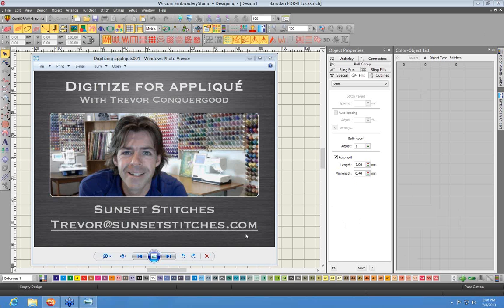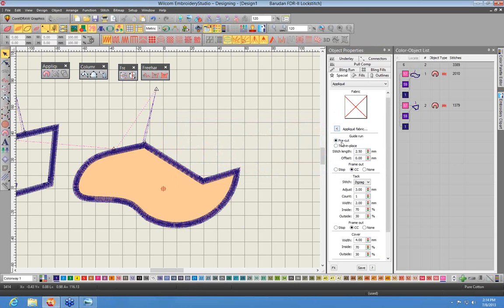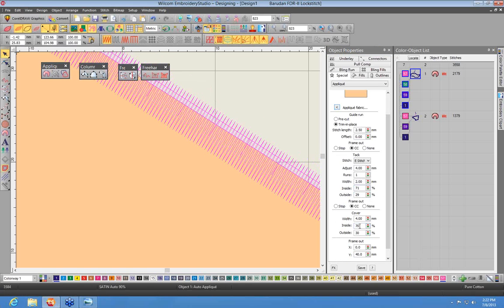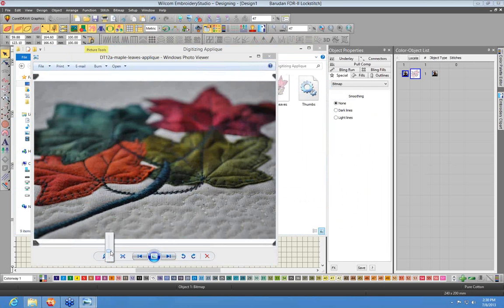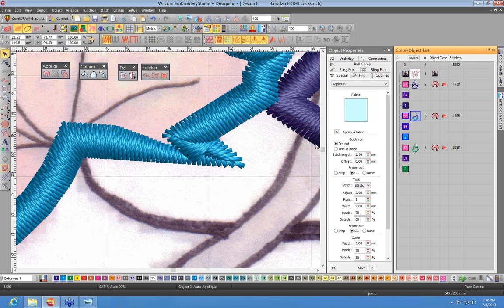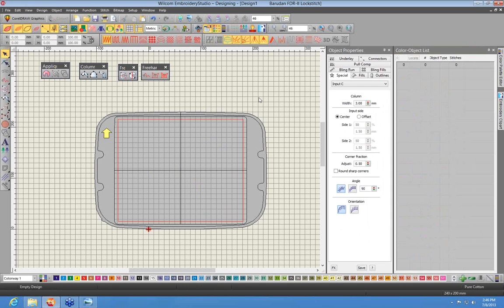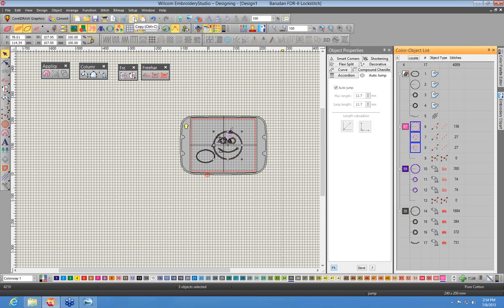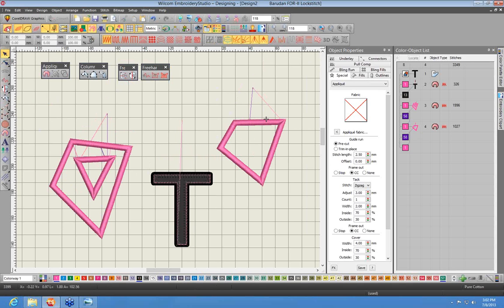Applique with Trevor Conquergood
Applique, how, why, where, when??